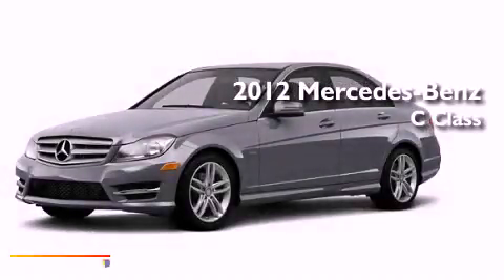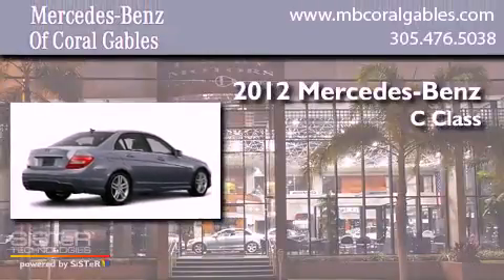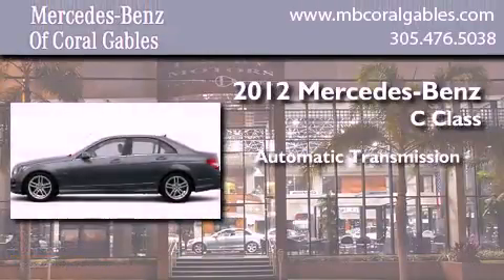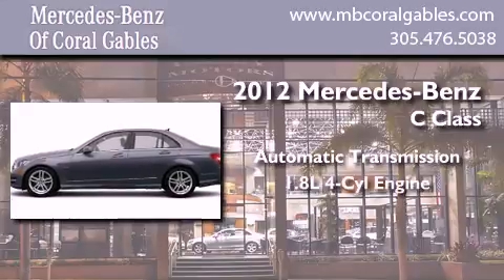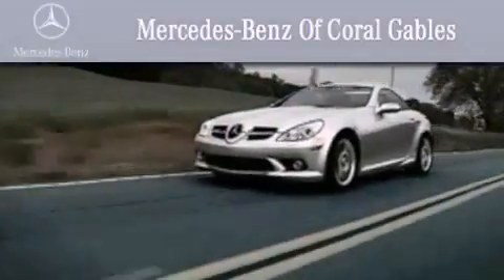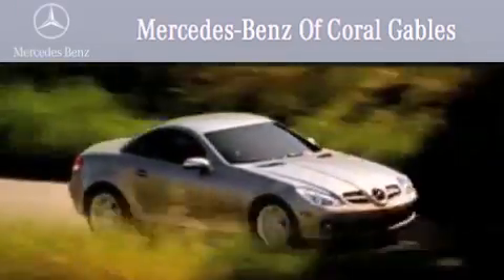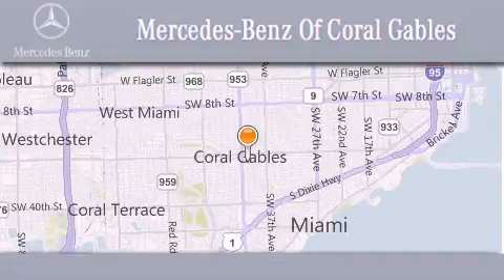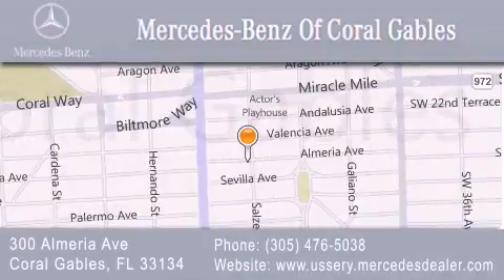2012 Mercedes-Benz Miami FL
Year : 2012
 Make : Mercedes-Benz
 Model :
 Engine : 1.8L 4 Cyl. Fuel Injected
 Trans . : Shiftable Automatic
 Exterior : GreyAsh

 Stock : CA651256

 2012 Mercedes-Benz Coral Gables FL